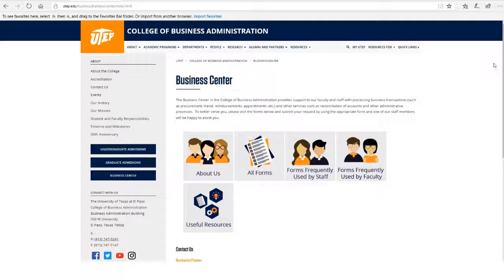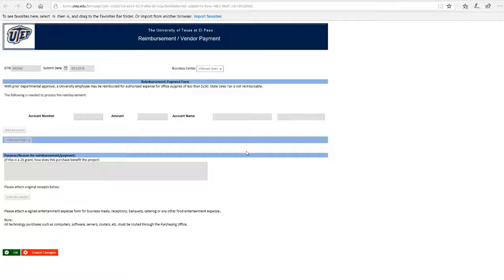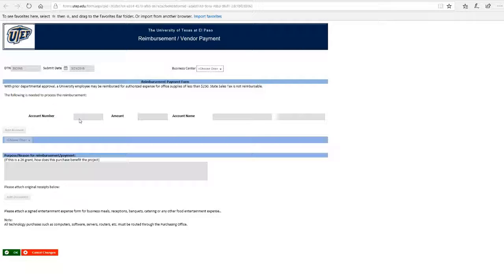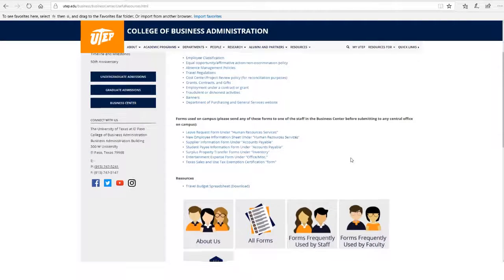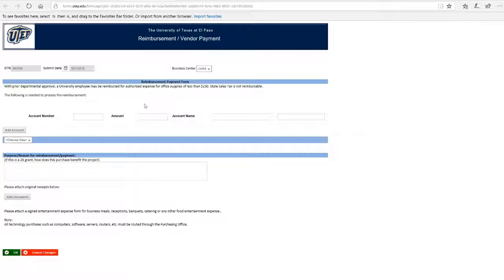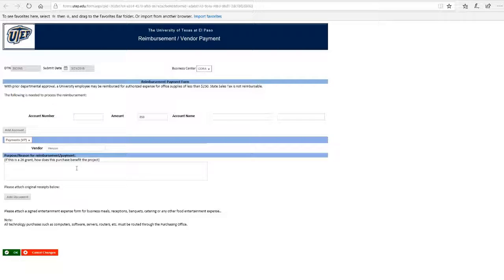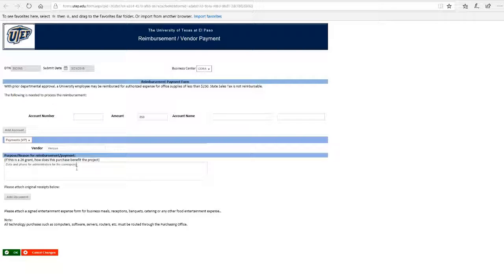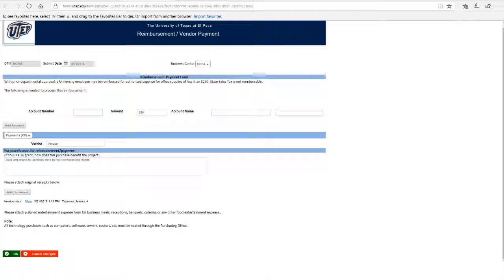Vendor Payment UTEP COBA Business Center